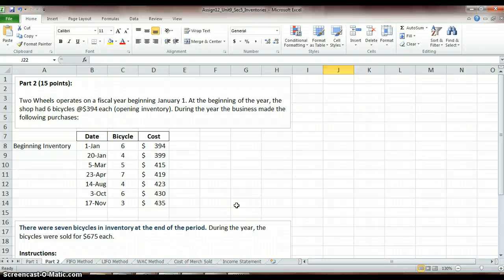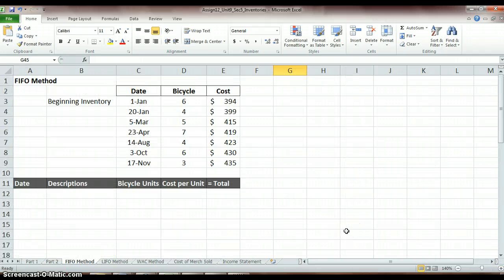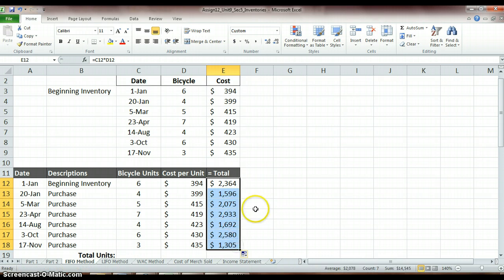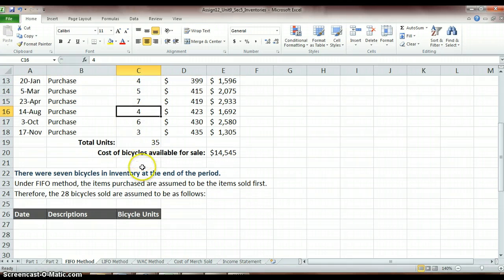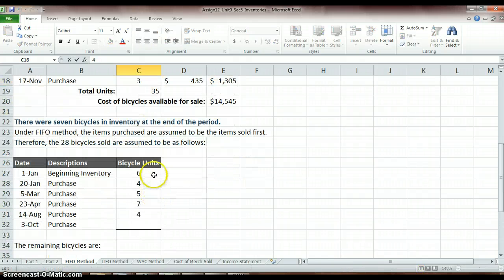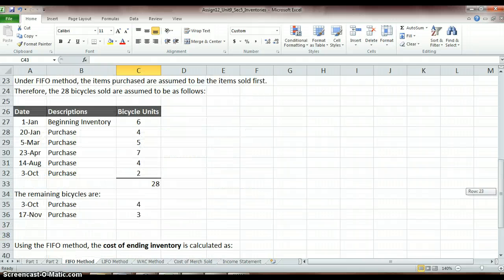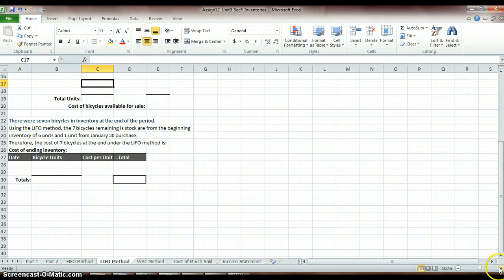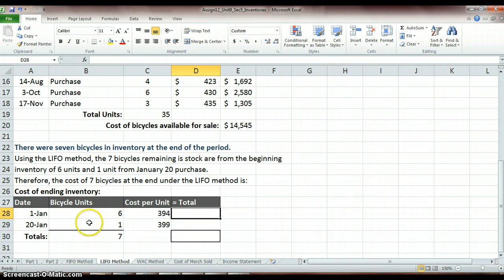Unit 9 Sec 5: Inventories Part 2-1